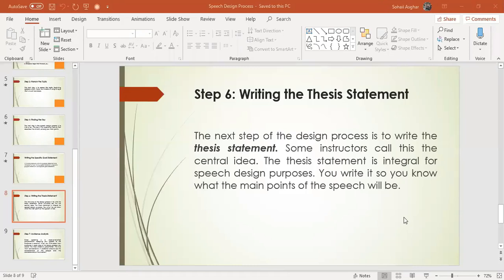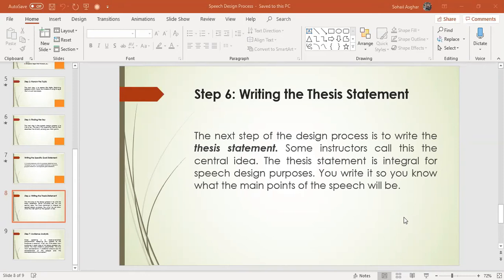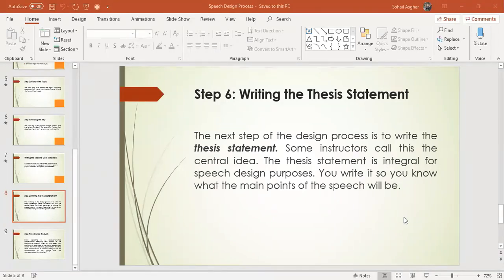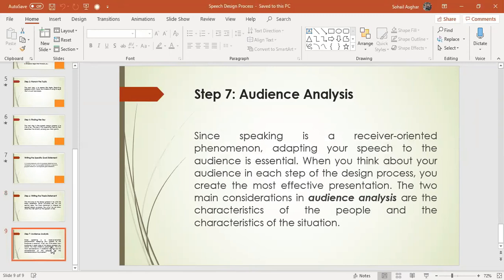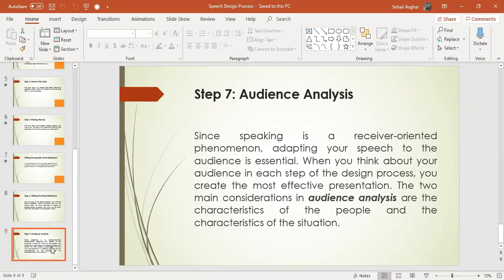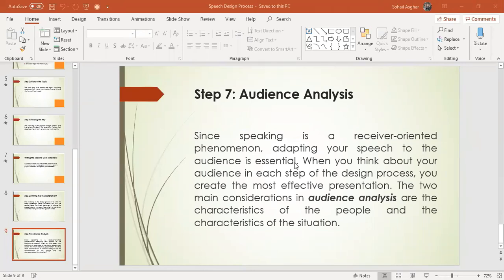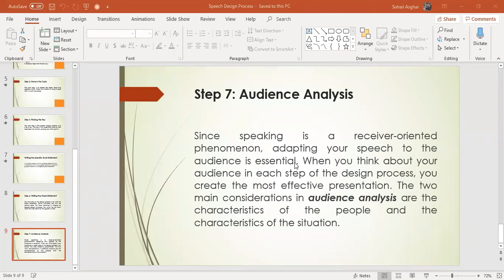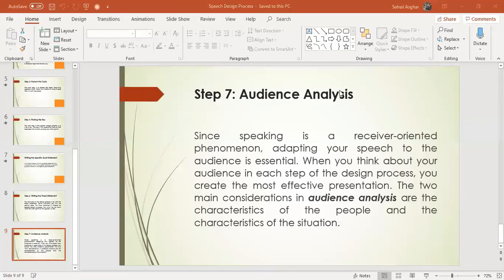Speed design Part II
This is the second part of the speech design process video where I have discussed Writing the Thesis Statement and Audience Analysis